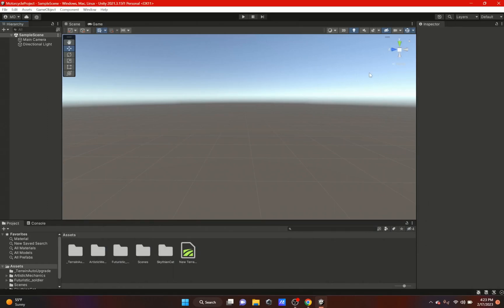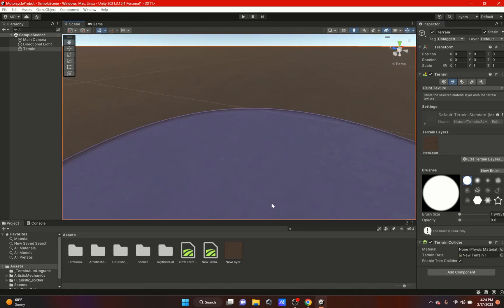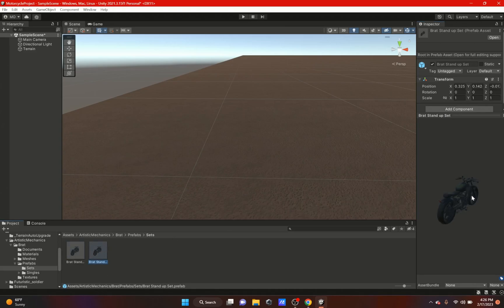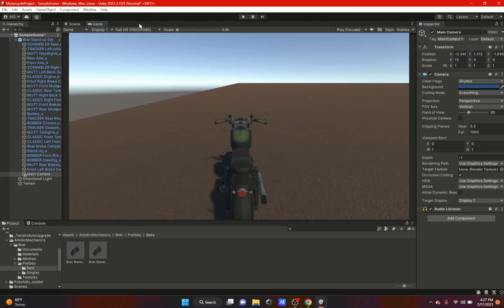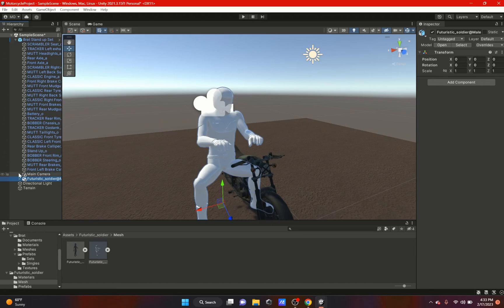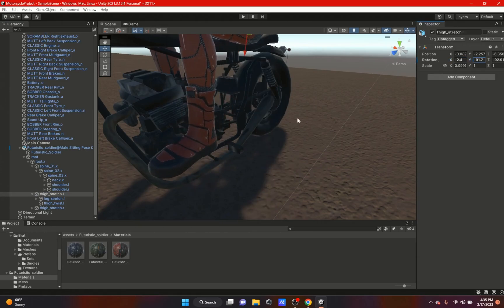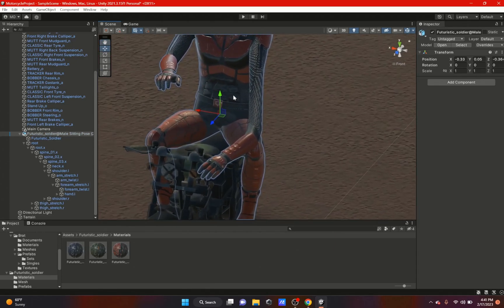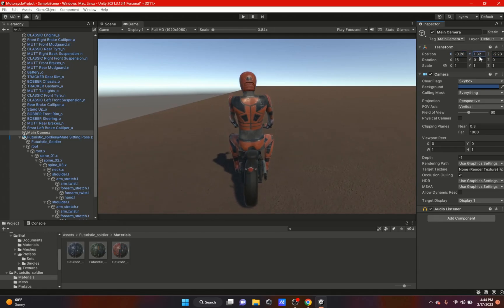Xtreme Motorcycle Like Tutorial (Setting Up Motorcycle & Driver )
In this video, I show you how you can recreate a mobile game from the Google Play Store called Xtreme Motorcycle, in this video specifically, I show how you can add a terrain texture, add the motorcycle, & how you can add the motorcycle driver. There will be more videos to come. If you enjoyed this video or if you learned something new I would appreciate it if you could hit that LIKE button also if you want to continue to see more videos like this do not forget to hit that SUBSCRIBE button and if you want to get notified as soon as I post a video do not forget to hit that bell icon.

ASSETS USED IN THE VIDEO:
Brat by Artistic Mechanics